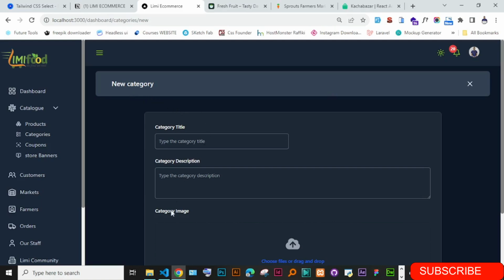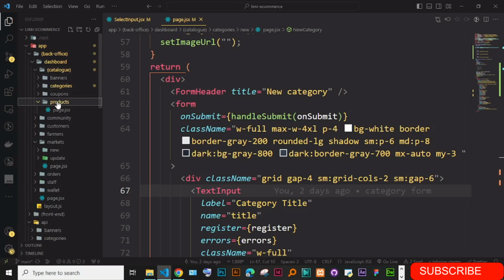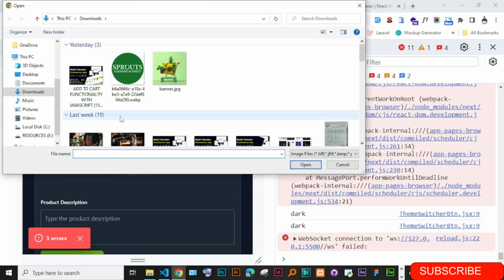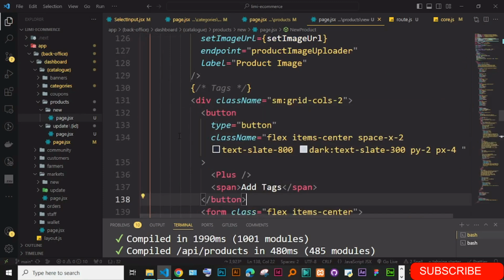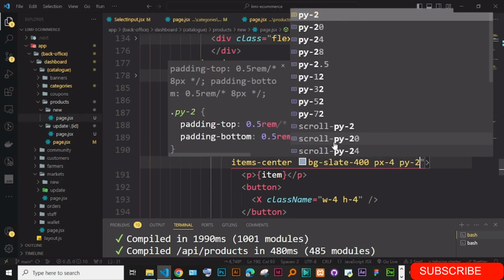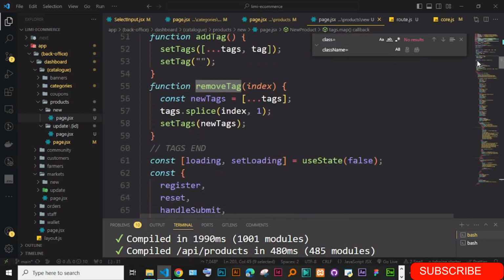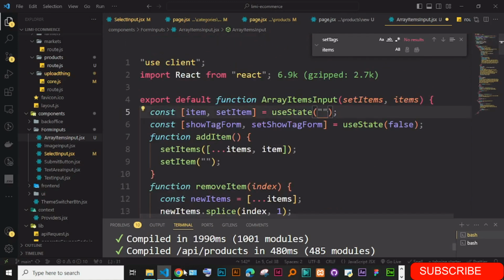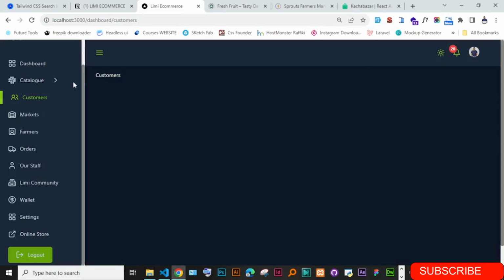Product Form and Re-usable Add Tag Component | Multi-Vendor Ecommerce With Next.js 14 - Episode 8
🛍️ Welcome to Episode 8 of our Multi-Vendor Ecommerce Series! In this episode, we shift our focus to the heart of our platform—the Product Module. Join us as we meticulously create forms, design a re-usable component for array inputs, and establish the crucial API endpoint for product management. Here's a breakdown of our achievements:

📝 Product Form Mastery: Developed a comprehensive form for the Product Module, ensuring a seamless and user-friendly experience in adding and managing products within our Ecommerce platform.
🔄 Array Input Component: Introduced a versatile re-usable component designed to handle array inputs. Witness its application as we capture product tags with efficiency and elegance.
🚀 API Endpoint Creation: Established the API endpoint for products, connecting the frontend and backend seamlessly and enabling robust product management capabilities.